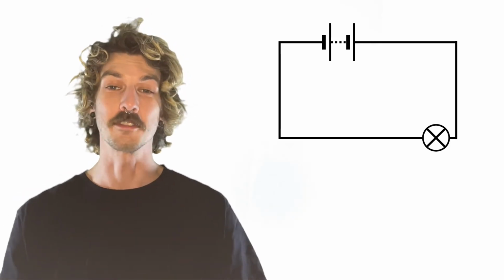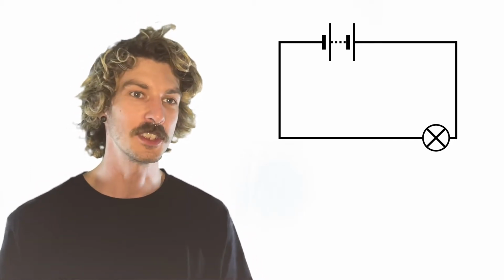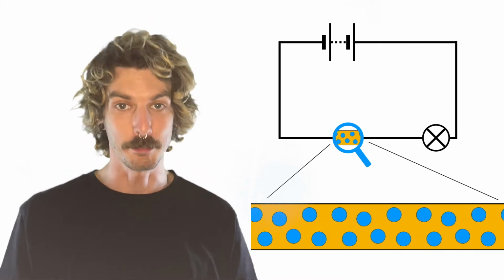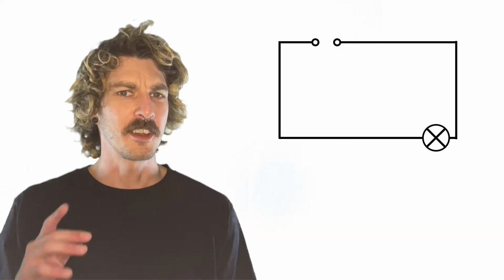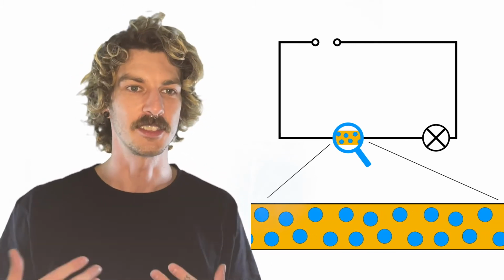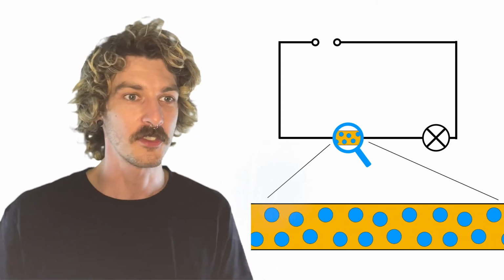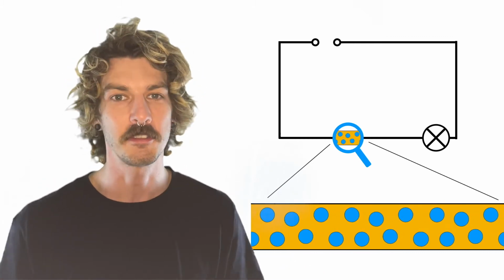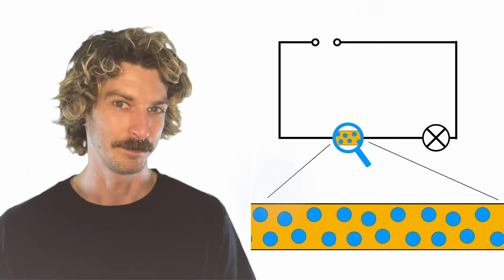AC DC - alternating and direct current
What is AC/DC? Other than an old rock band.